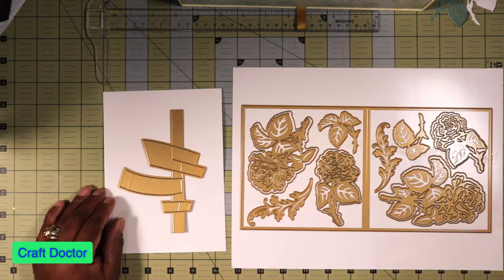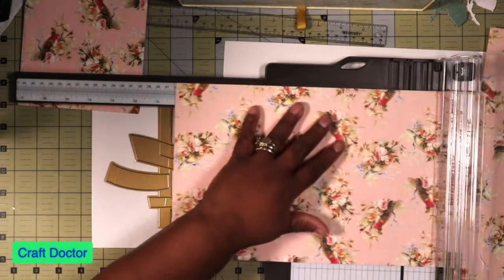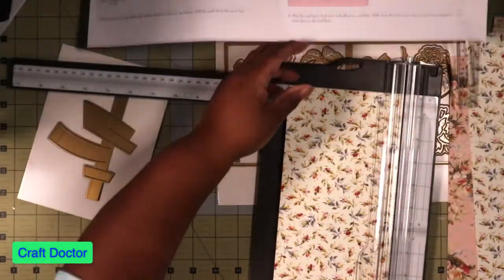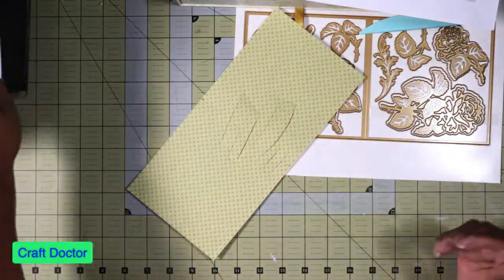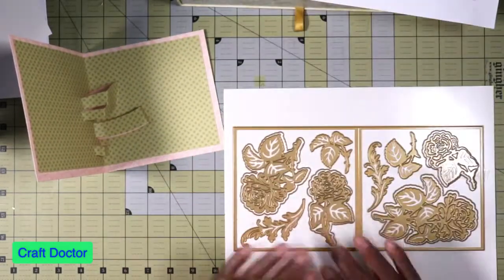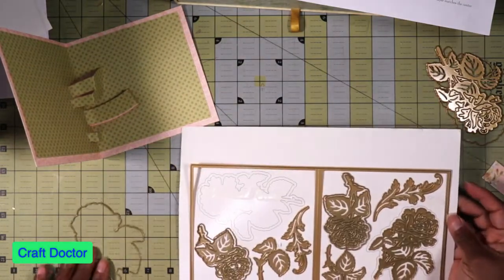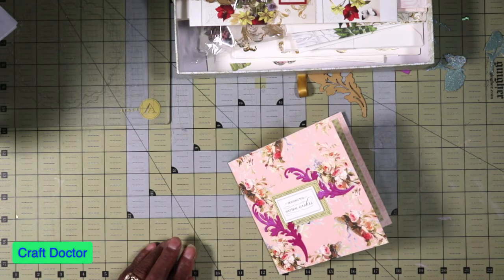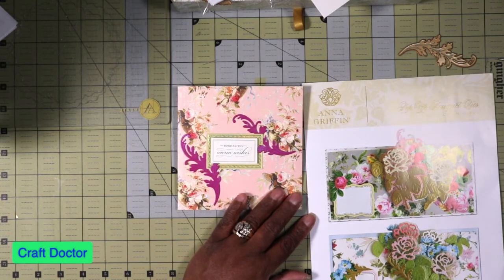Anna Griffin Pop Up Dies Crafty Video 507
Because I Brought It Series All of my videos are not made for or with children in mind.
Don’t miss (Crafty Sundays) every Sunday afternoon for live questions and answers.